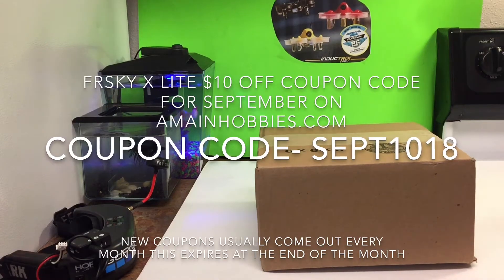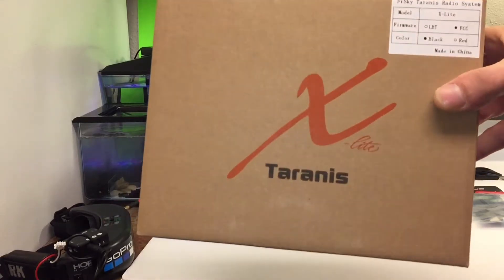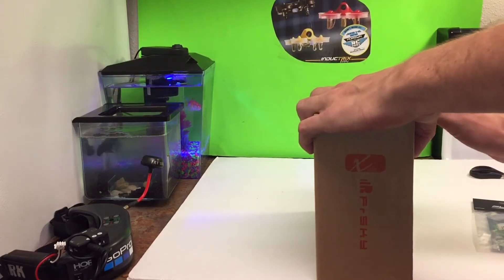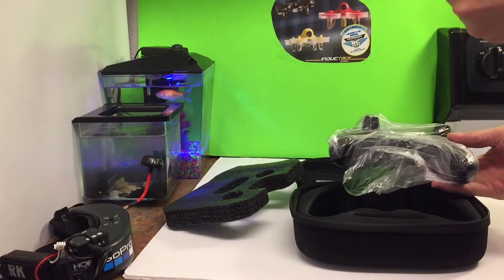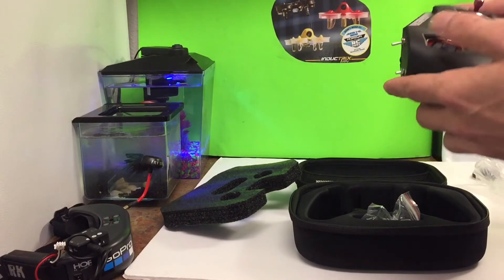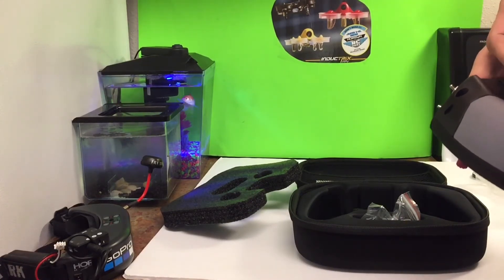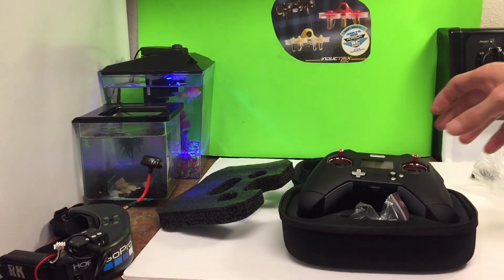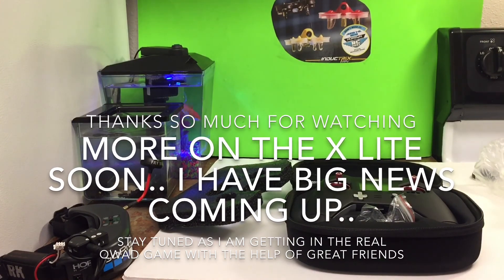Frsky X-Lite Best Radio For Thumb Pilots | $10 Off Coupon Code | FPV On A Budget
Check out amainhobbies guys I am only referring them based on price and shipping speed and quality service I get nothing from it I just had to share the good deal and this $10 off code applies for anything over $100 happy flying stay tuned for the amazing things to come as I progress as a pilot and a content creator thank you all for your support!

code for this month is SEPT1018 on amainhobbies